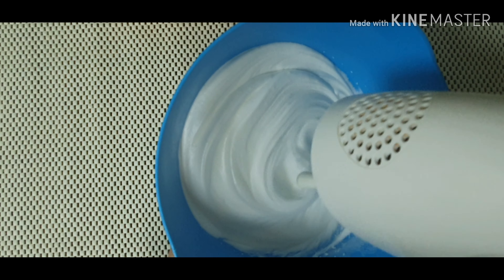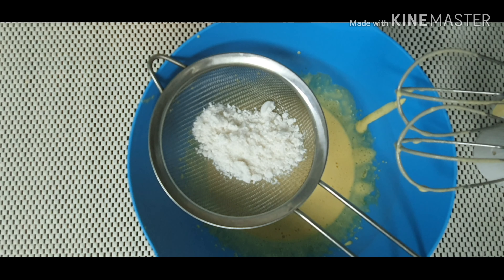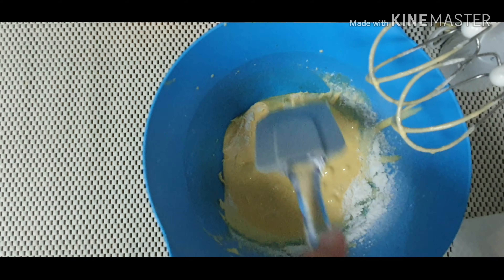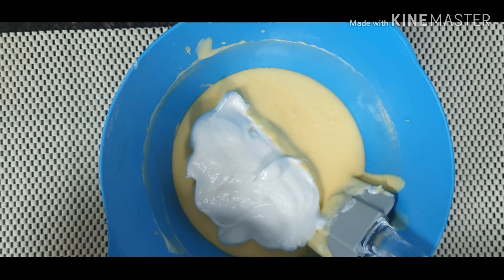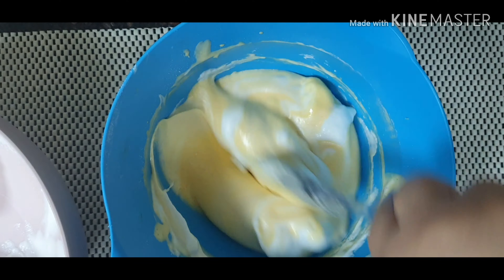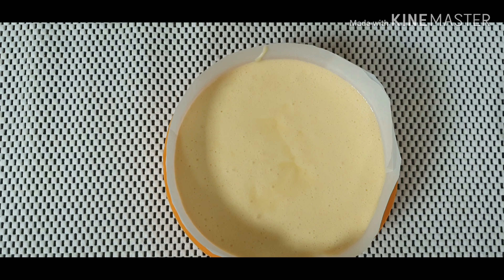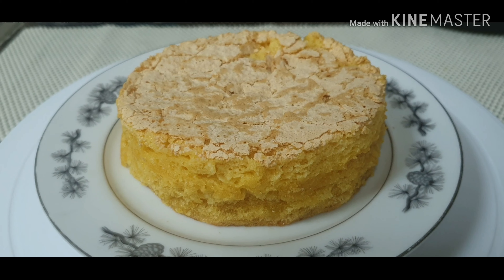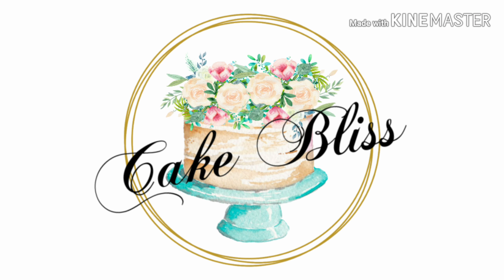3 Ingredients sponge cake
Sponge cake are primarily made with eggs and a bit of sugar and flour.

Ingredients

3 Eggs (room temperature)
6 Tbsp granulated sugar
4 Tbsp cake flour

Song                         Summertime
Artist                       Cinnamons, evening cinema

Song                         Laxed (SIREN BEAT)
Artist                       Jawsh 685